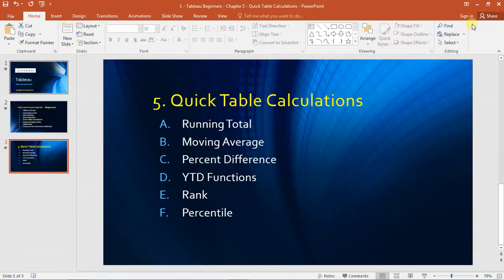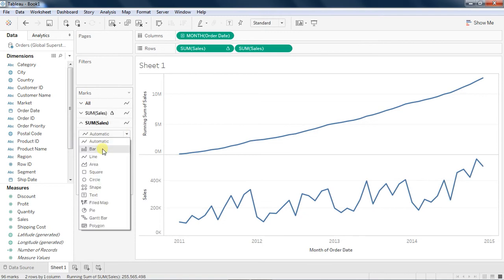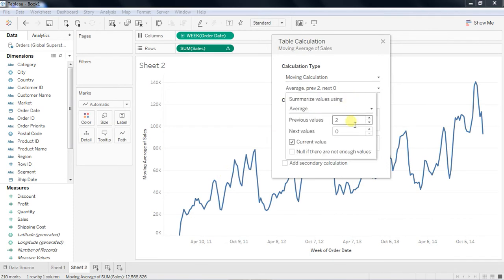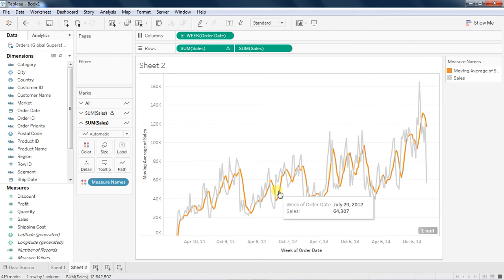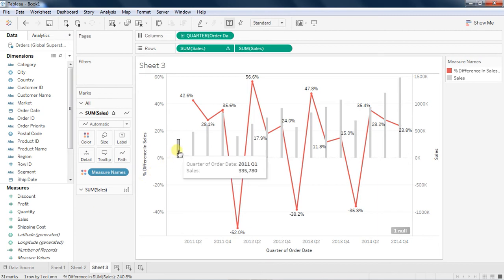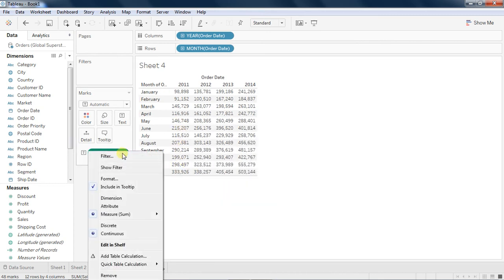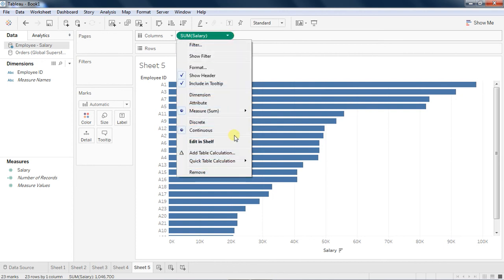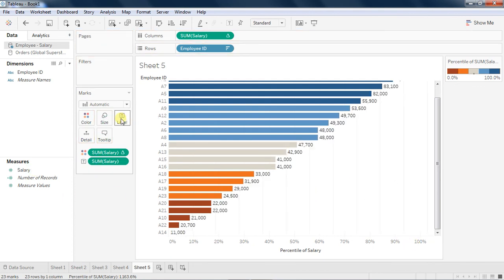Tableau Beginners - Chapter 5 - Quick Table Calculations